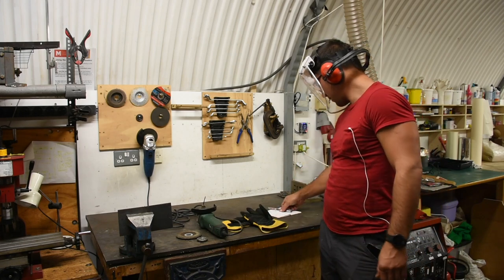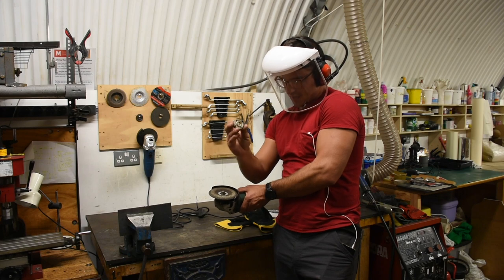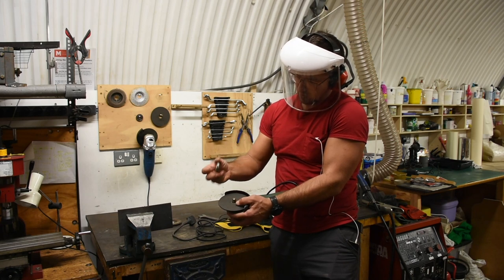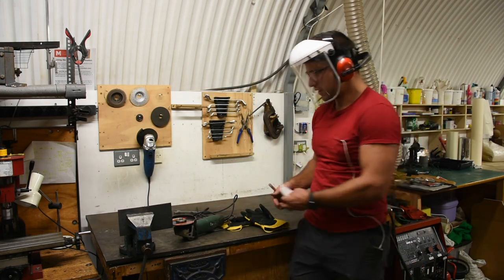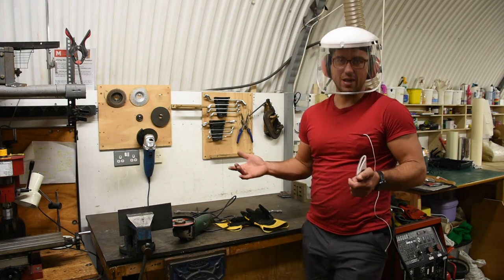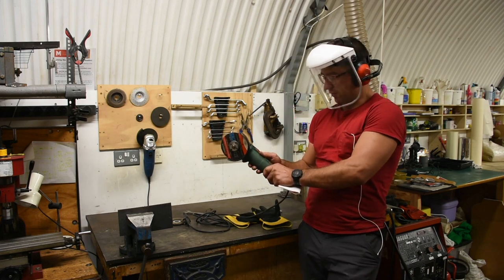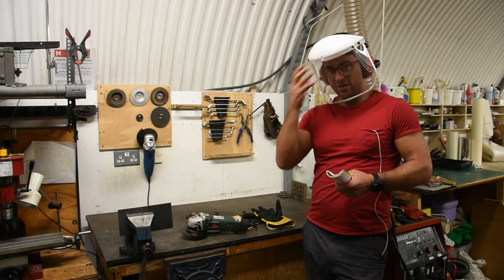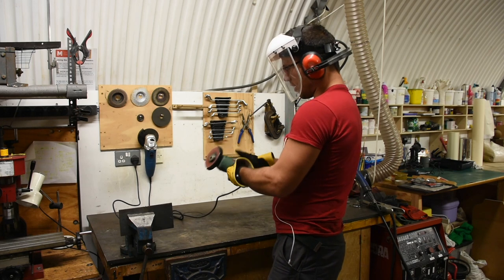Angle Grinder Induction